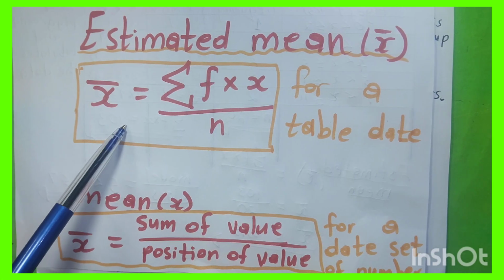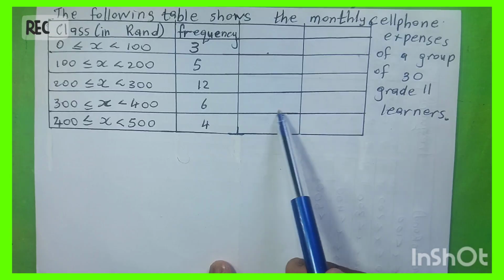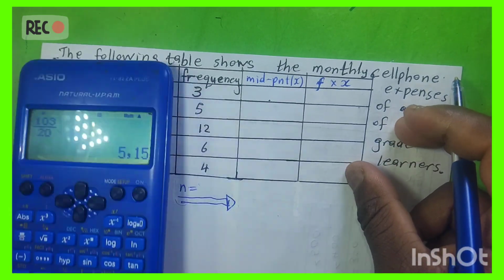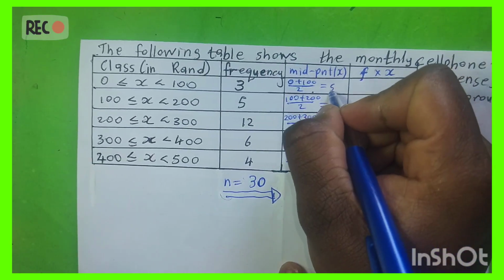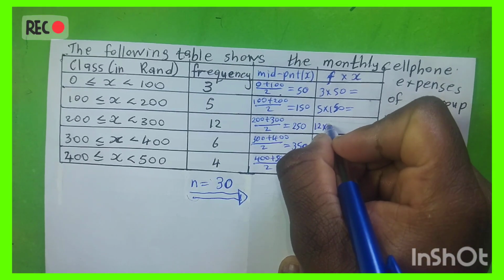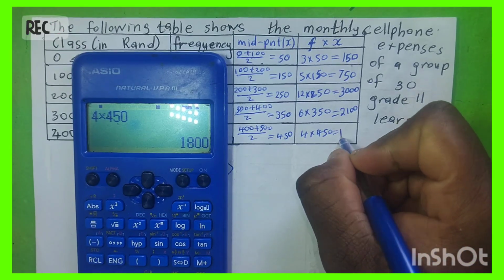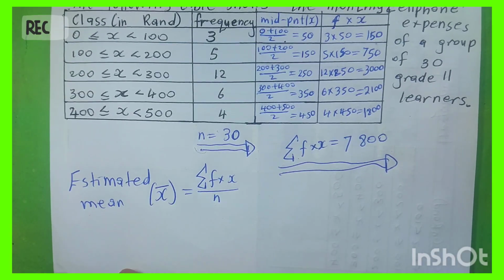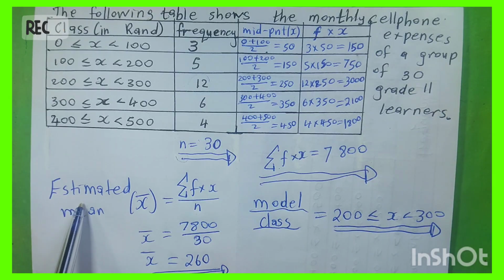Estimated mean |Part 2